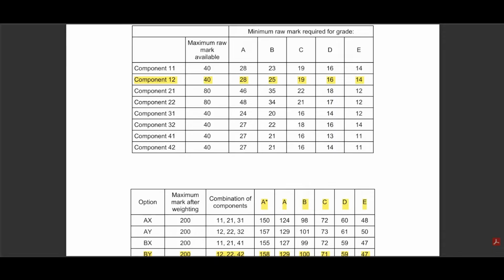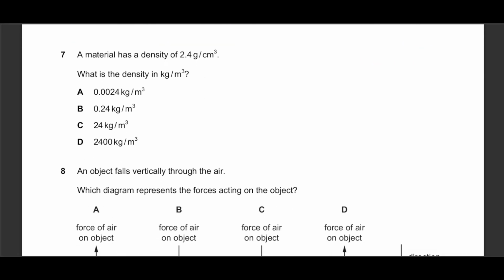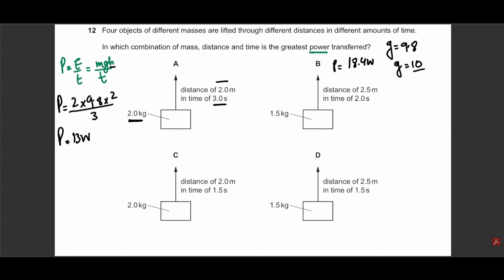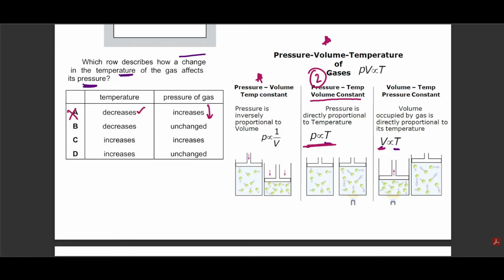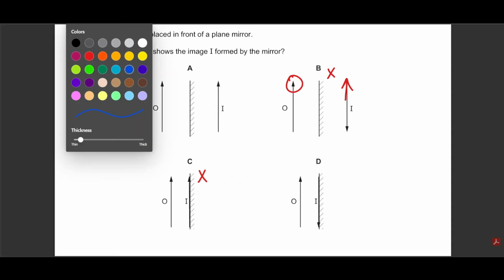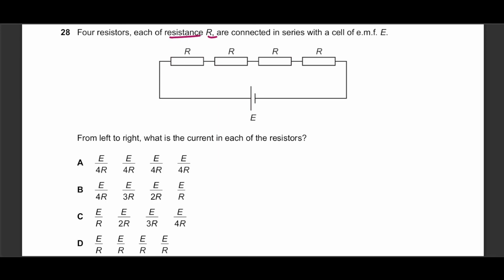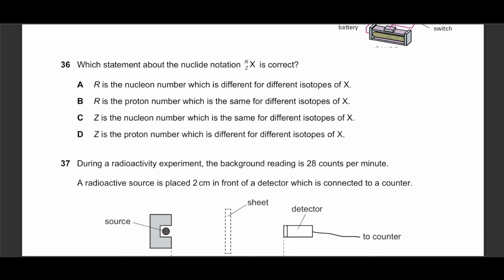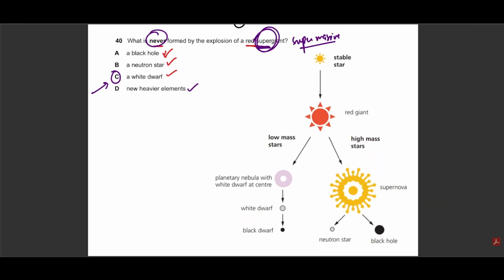O Level Physics 5054 - Oct Nov 2024 P12